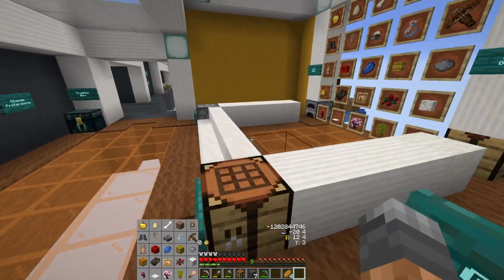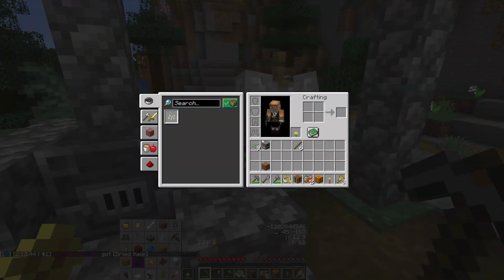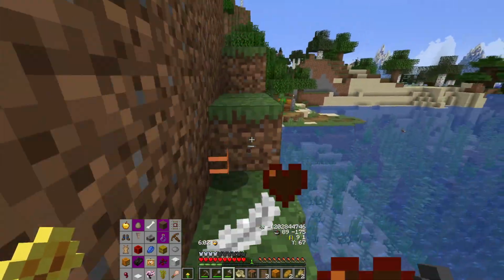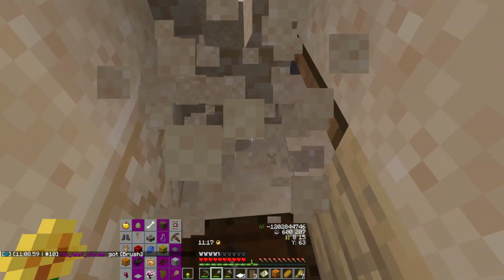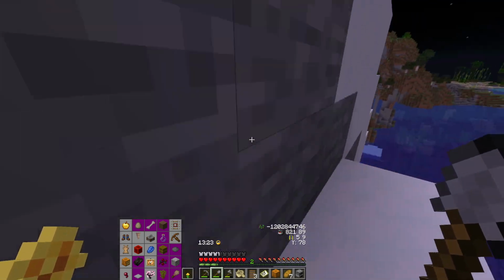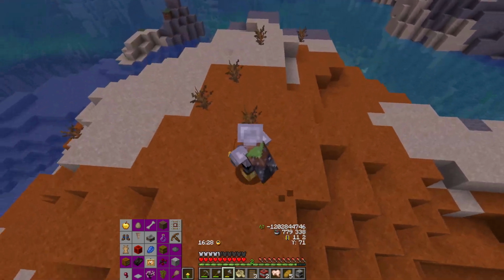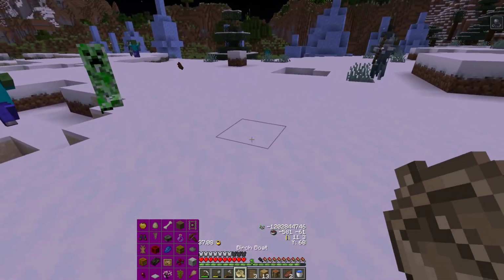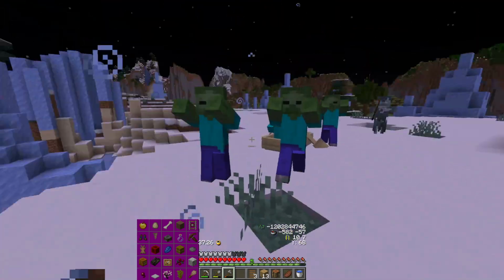Fetchr - Minecraft Bingo 5.1 - 92